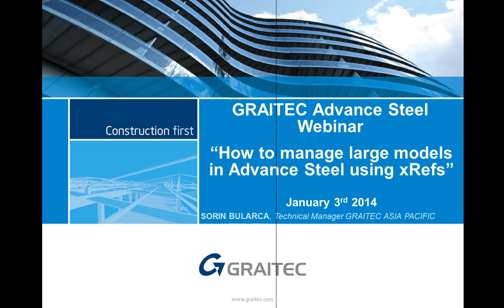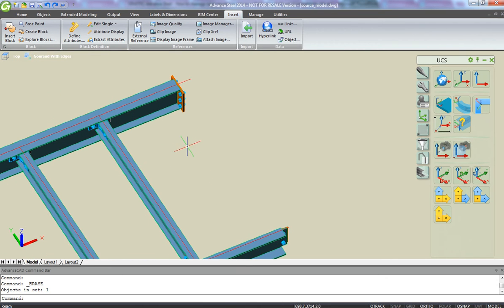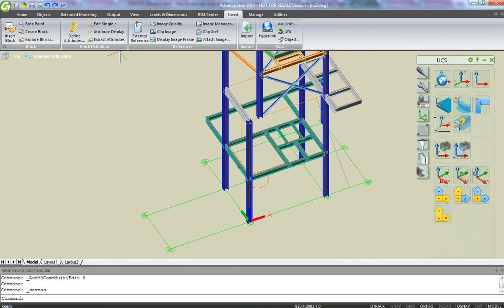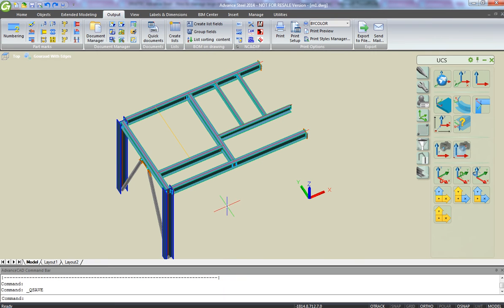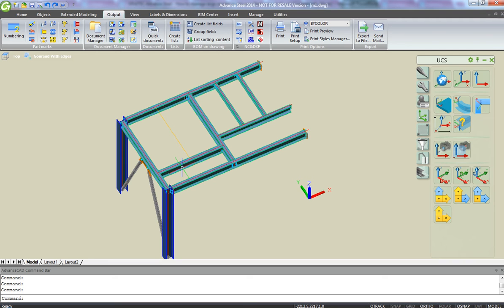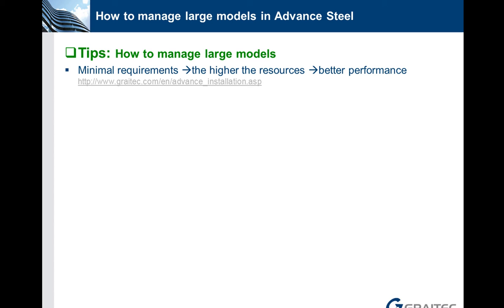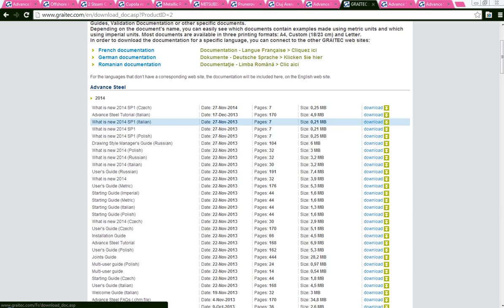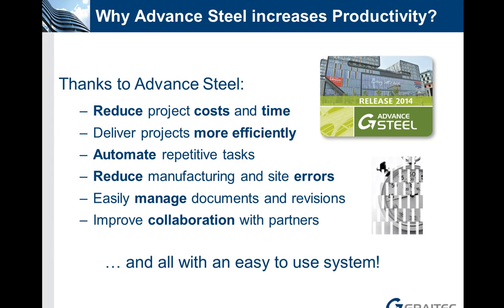Webinar - How to manage large models in Advance Steel using XRefs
This videos shows how to manage large models in Advance Steel using Xrefs, some tips to improve modelling speed and some reference projects

xRefs can be an alternative to the multi-user function and can be used in conjunction with the other technologies and methods that are available in Advance Steel (Model Views and Project Explorer, Switch on/Switch off tools, Visual Styles, etc)

Related links:
FAQ 1: